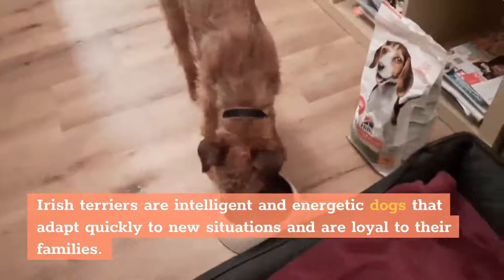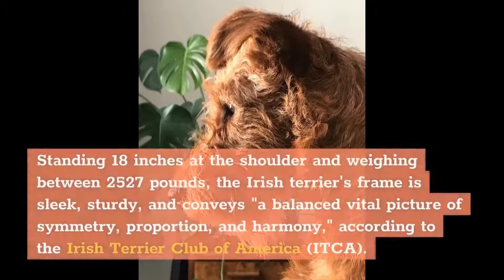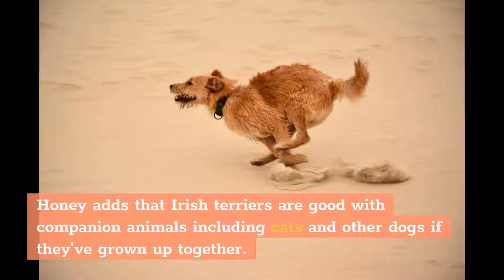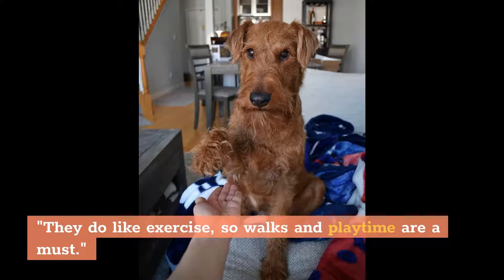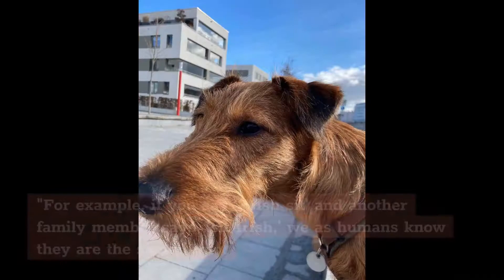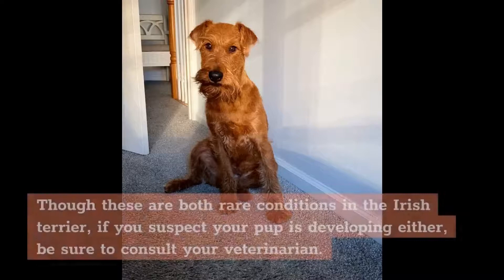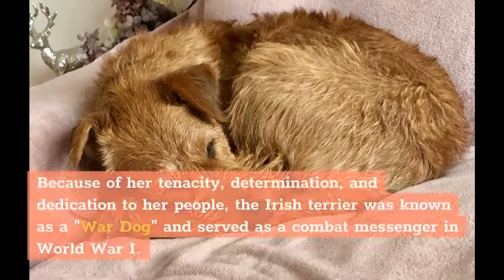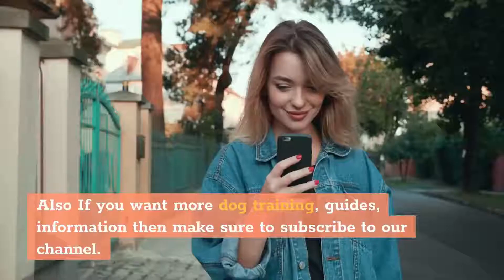Irish Terrier: One of the Oldest Terrier Dog Breed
Hi, In this video, we are talking about the top 10 amazing facts about irish terrier, an alert, lively and courageous dog breed.

Chapters of this video:

0:00 - Intro
0:52 - Appearance
2:03 - Temperament
3:29 - Living Needs
4:33 - Care
6:09 - Health
7:07 - History
8:46 - Fun Facts